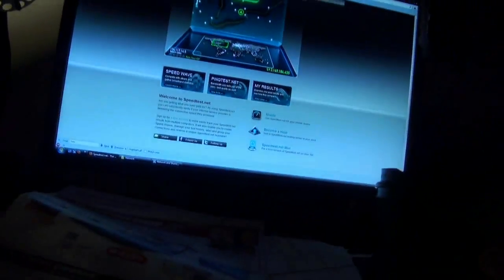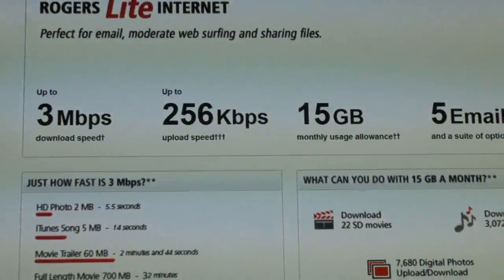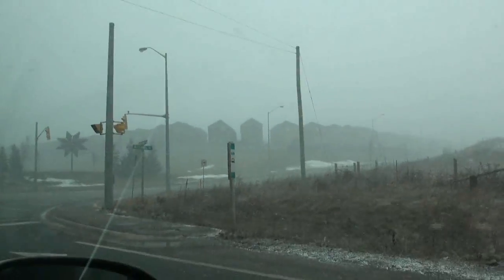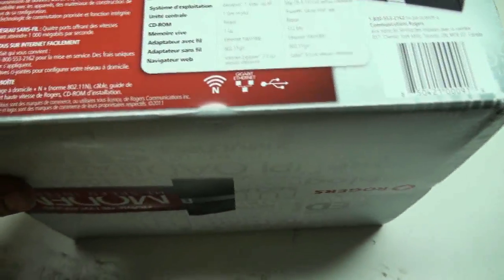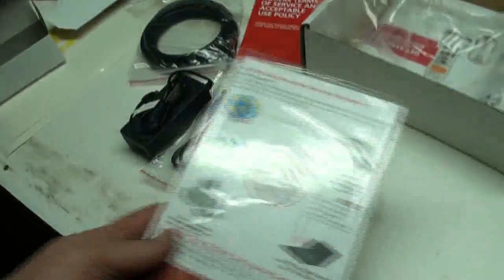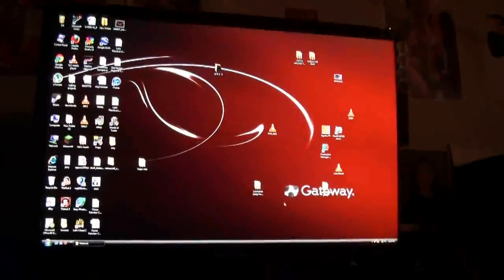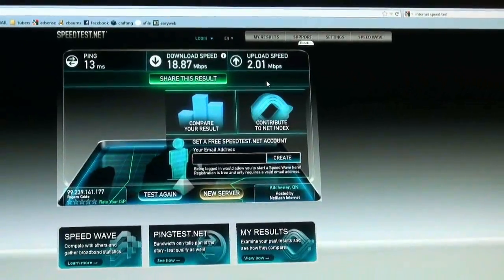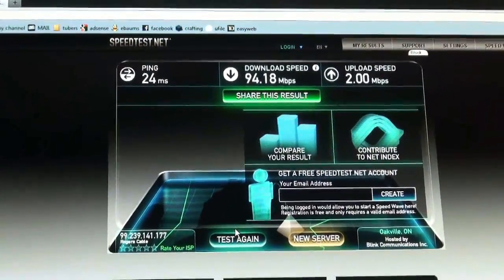internet upgrade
bigger uploads means longe time to upload to youtube. So i decided to get the faster connection with my ISP so it shouldn't take so long now..